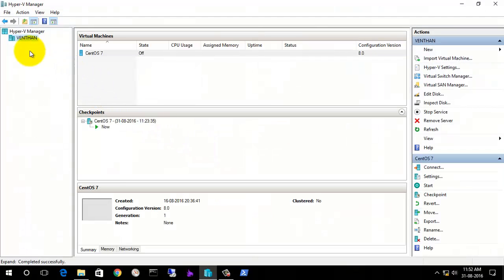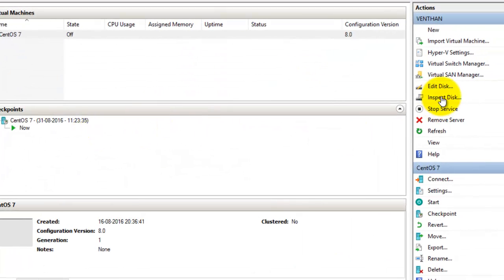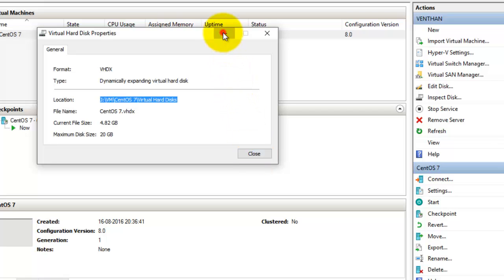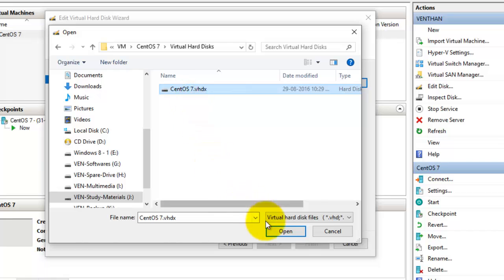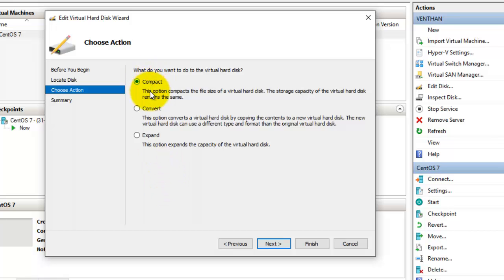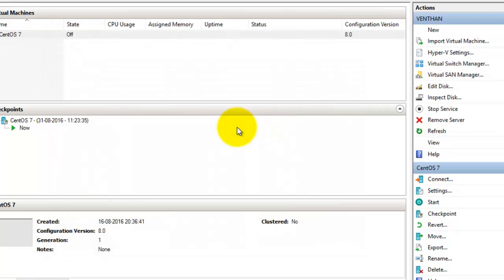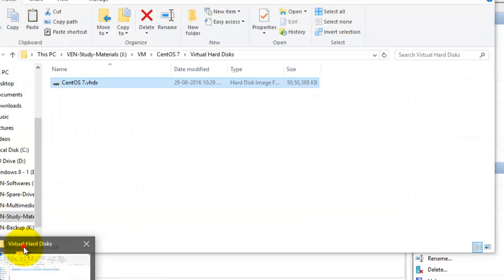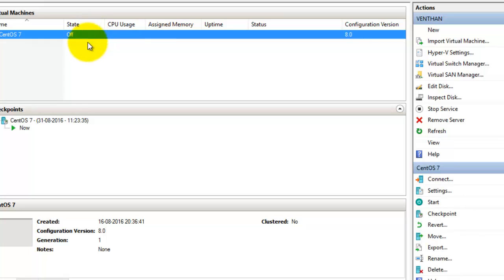Hyper V Tutorials - 7 - How to Compact or Reduce size of Virtual Hard Disk (vhd ) in Hyper V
Compacting a virtual hard disk can use a large percentage of processor resources. We recommend that you do not perform this operation on a production computer. Compacting a virtual hard disk requires enough space to temporarily store the compacted file and the uncompacted file. This is because Virtual Server compacts a virtual hard disk by creating a new, compacted virtual hard disk and then deleting the original, uncompacted disk. If there is not enough space to complete the process, the problem is recorded in the Virtual Server event log.